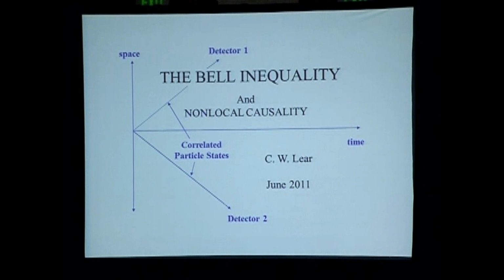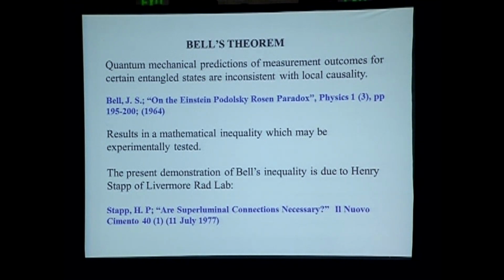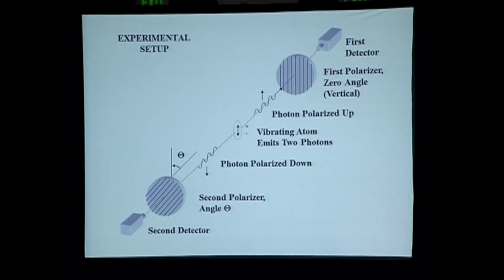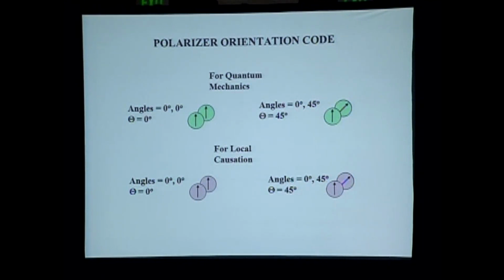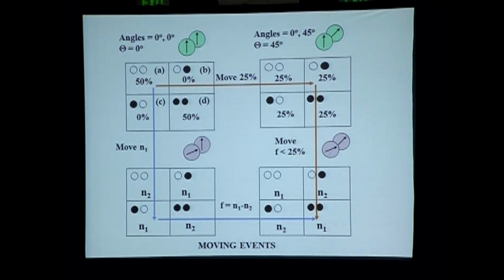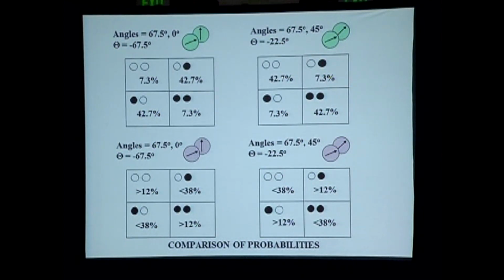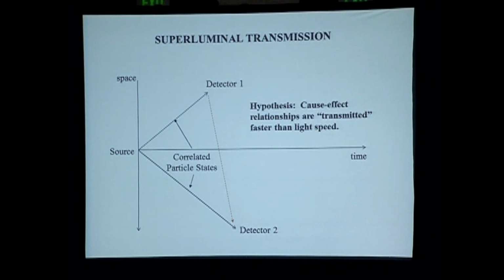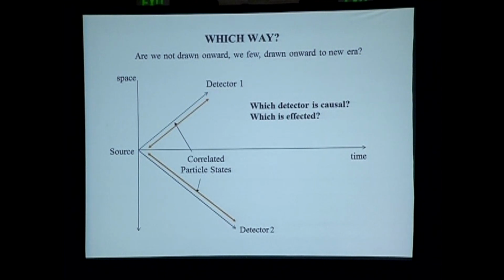The Bell Inequality and Nonlocal Causality | Chuck Lear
The Bell Inequality and Nonlocal Causality
Chuck Lear
Weber State University
Ogden, Utah

The Freedman-Clauser experiment in Berkeley and the Aspect experiment in Orsay were the defining physical experiments demonstrating nonlocal causality in quantum mechanics. They each counted coincidence measurements on entangled polarized photons from a common source. Our presentation begins with a brief discussion of the quantum mechanics of polarized photons. We show an example of the changes in the count rates when the polarizers are changed under assumptions of local causality. This causes a contradiction with quantum mechanical predictions. The example uses a logical flow and the algebra of inequalities. It constitutes a conditional proof of the Bell inequality. Next we discuss the experimental background and the events leading up to it. We discuss several hypotheses in explanation, of which our favored is the time reversal of cause and effect. A few of the current physical research avenues of entanglement will be shown.

Chuck (Charles) Lear is currently an adjunct instructor of undergraduate physics at Weber State University in Ogden, Utah. He has held that position for the last seven years. He retired from TRW at Hill Air Force Base in Ogden in 2000 after a 40-year career as a systems engineer. Most of his work was done for the Air Force ballistic missile programs, and involved propulsion, trajectory analysis, nuclear weapons effects and systems survivability. He is the author of six technical papers in various fields. His devotion to paranormal physics for the past 20 or so years is evidenced by the fact that all his work in the field has been done without financial support. It includes a compendium of the basic physics principles supporting paranormality, work on a consciousness-based description of quantized spacetime, and coordination of efforts to bring Chinese work in the paranormal fields to the attention of western scientists. Mr. Lear holds masters degrees in both physics and engineering from the University of California, and has resided in Ogden with his wife Beverly for the last thirty years.

Recorded at the 30th annual SSE Conference in 2011 at the Millennium Harvest House in Boulder, Colorado, USA.

Join the SSE to support to support the Society’s commitment to maintain an open professional forum for researchers at the edge of conventional science

The SSE provides a forum for original research into cutting edge and unconventional areas. Views and opinions belong only to the speakers, and are not necessarily endorsed by the SSE.